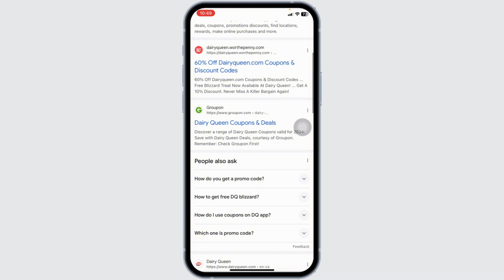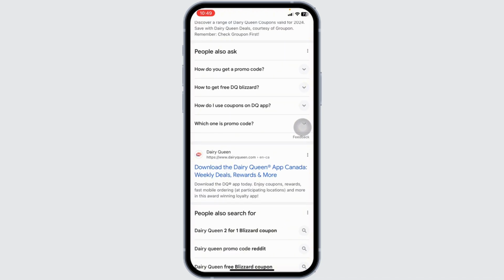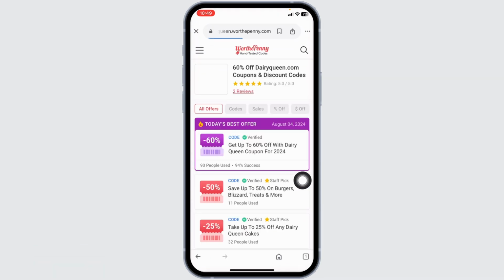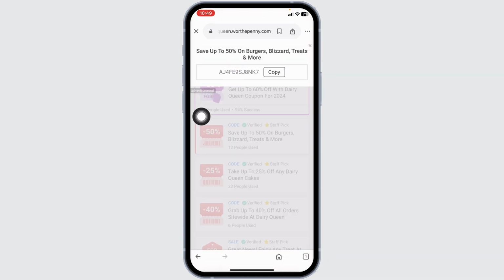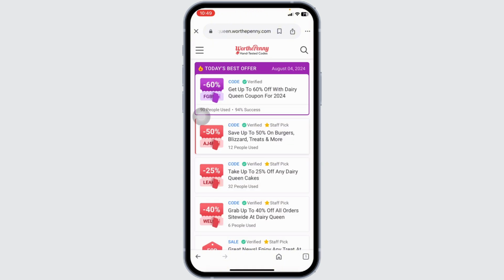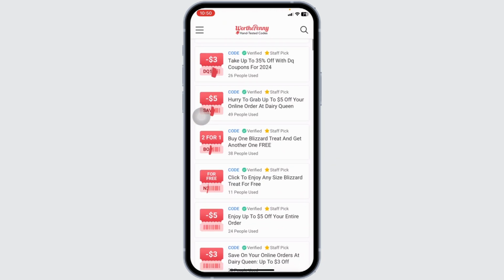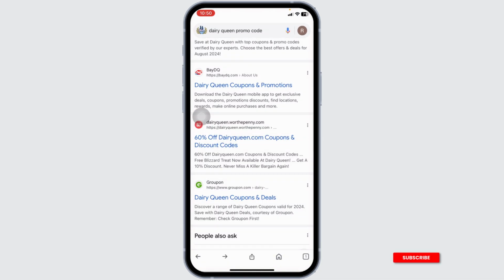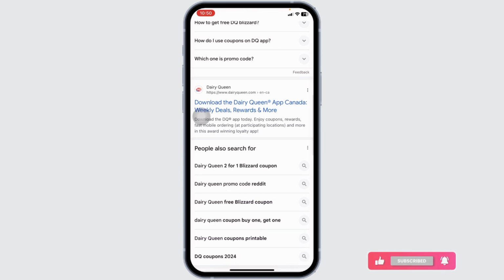How To Find Working Dairy Queen Promo Codes (2024)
Tutorial On How To Find Working Dairy Queen Promo Codes (2024)

Welcome to Official Help Desk! In this video, we'll guide you through the process of finding working Dairy Queen promo codes in 2024. We'll also cover how to find working Dairy Queen promo codes for free and share tips on using Dairy Queen coupons and promotions effectively.

📝 **Topics Covered:**

- How To Find Working Dairy Queen Promo Codes 2024: Step-by-step instructions to locate and use valid Dairy Queen promo codes for discounts in 2024.

- How to find working Dairy Queen promo codes free: Tips and tricks for finding free and active promo codes for Dairy Queen, ensuring you can save money on your favorite treats.

- Dairy Queen Coupons & Promotions: An overview of the latest Dairy Queen coupons and promotions, helping you take advantage of the best deals available.

0:00 - Introduction
0:05 - How To Find Working Dairy Queen Promo Codes 2024
0:15 - How to find working Dairy Queen promo codes free
0:25 - Dairy Queen Coupons & Promotions

💬 Have you found any great Dairy Queen promo codes recently? What are your favorite ways to save at Dairy Queen? Share your tips and experiences in the comments section below!